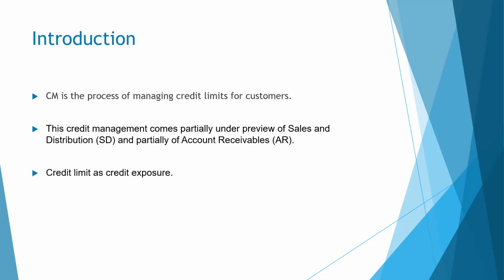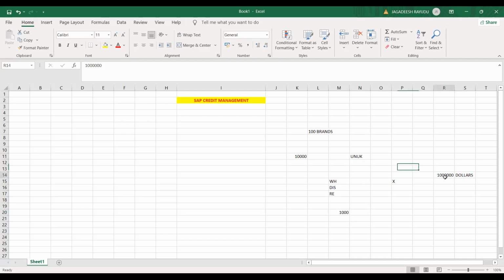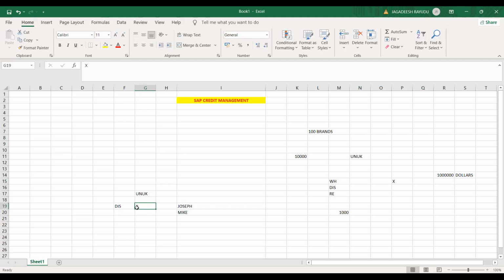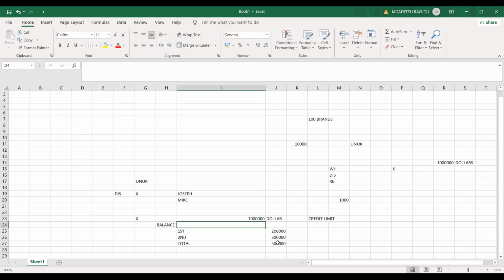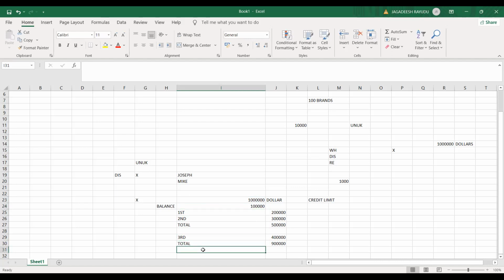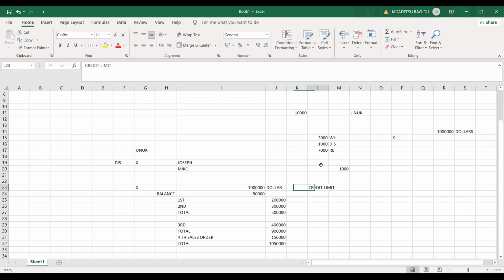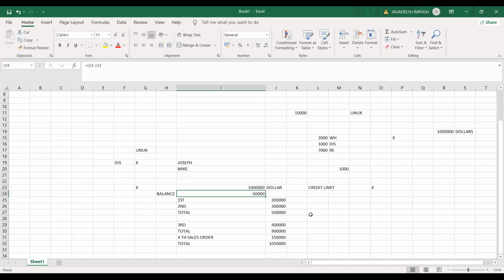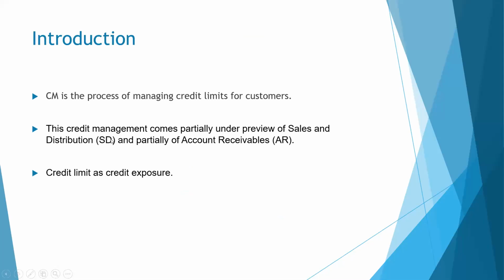SAP SD CREDIT MANAGEMENT INTRO